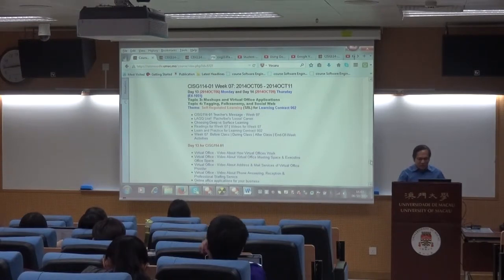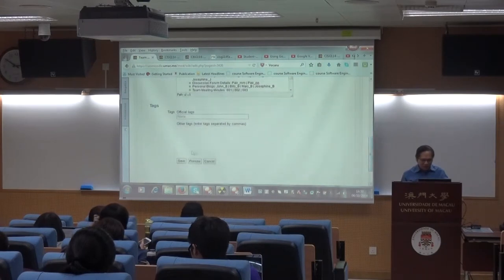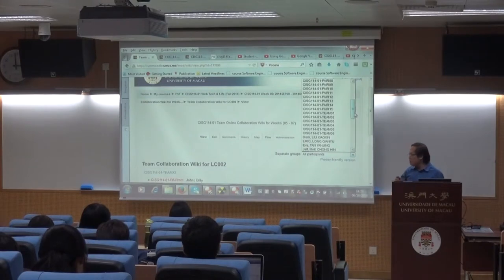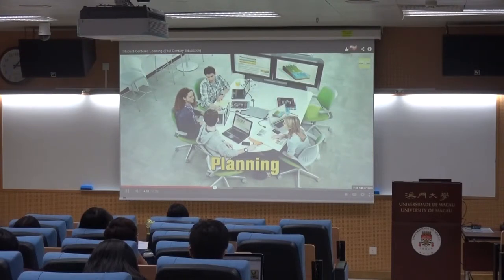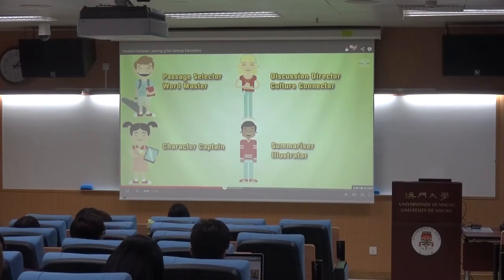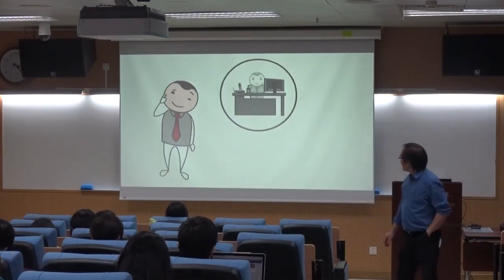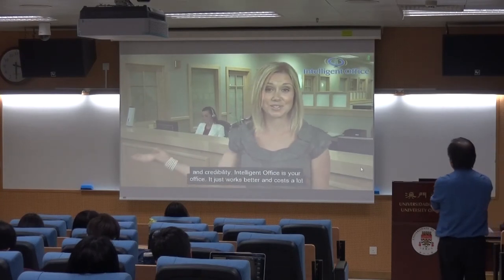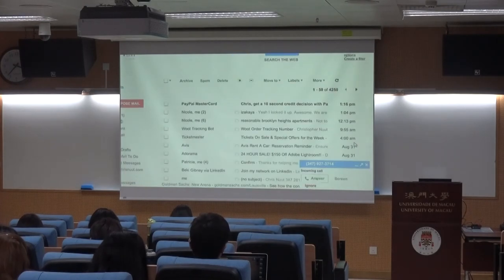CISG114 01 2014OCT06 Day 13